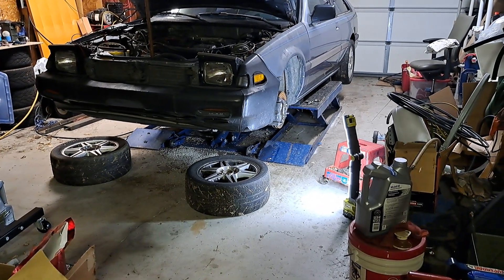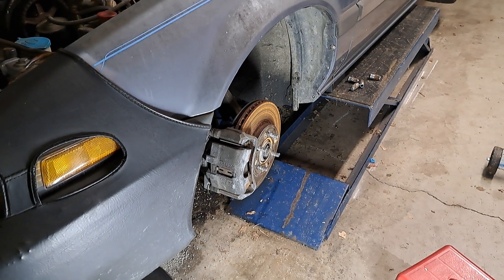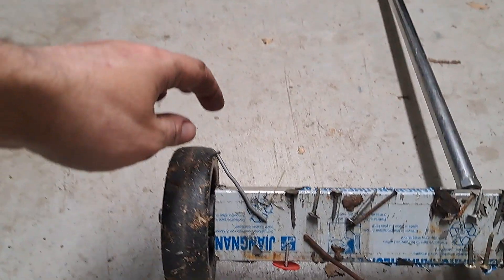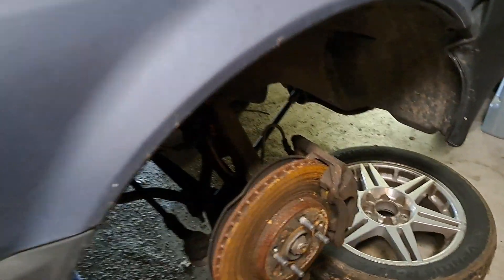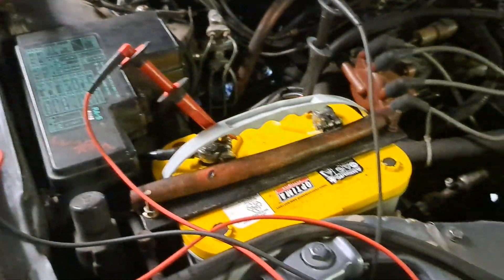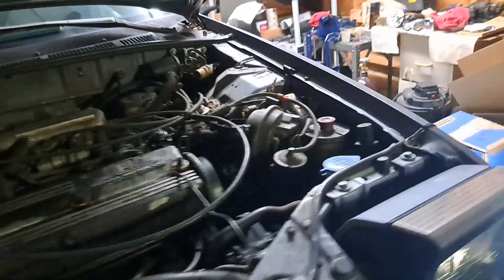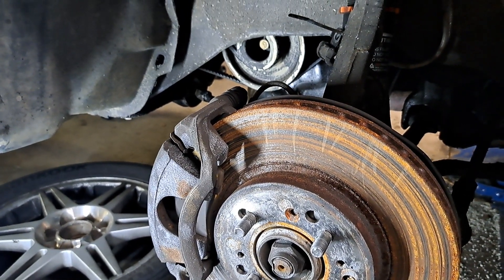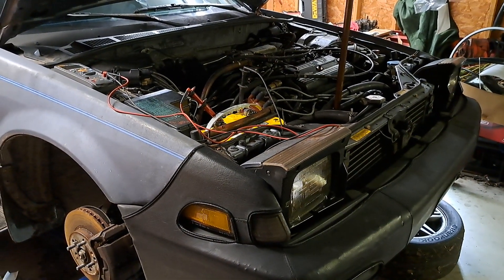Honda turn the rotors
I decided to take my brake rotors off and get them turned down and cleaned up for spring. We will see how this turns out!